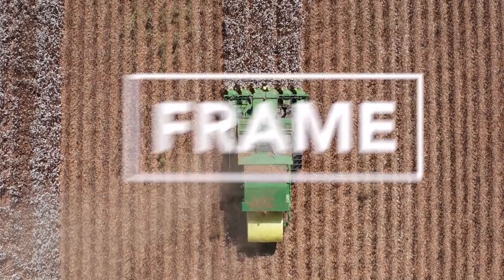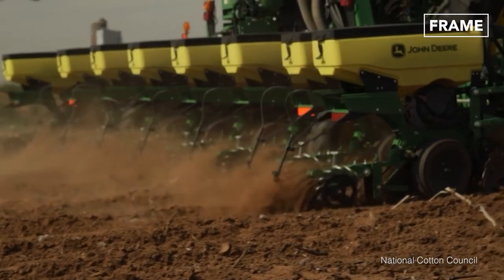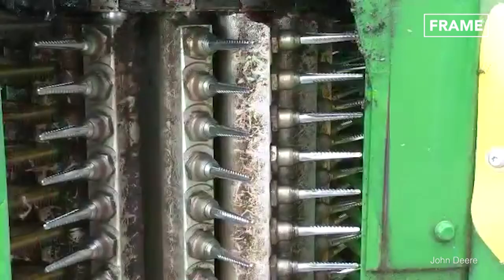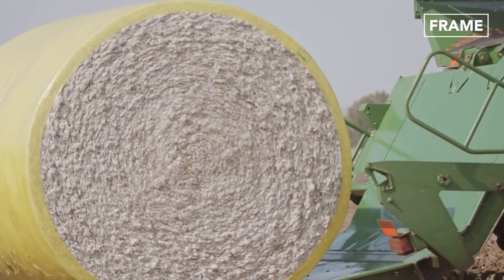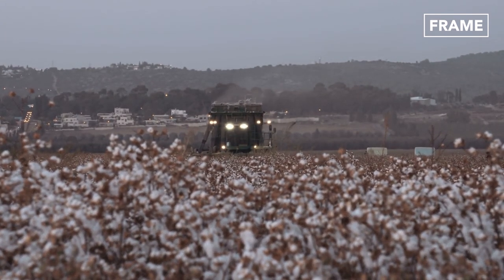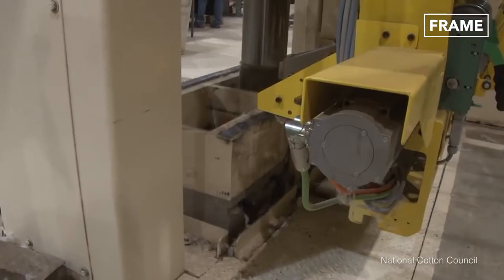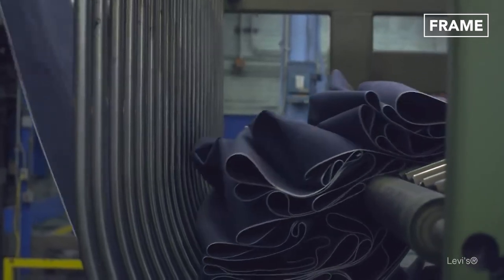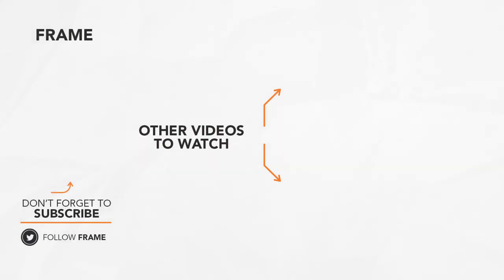Inside the Gigantic US Farms Harvesting 650 Tons of Cotton Per Year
In this FRAME feature, we examine the gigantic US farms capable of harvesting hundreds of tons of cotton per year. Grown across vast expanses of land, cotton is the most widely used natural fiber in the textile industry.